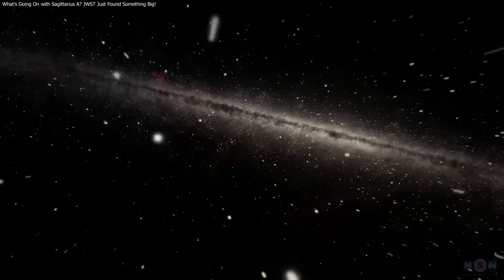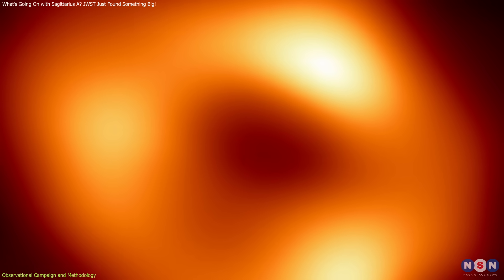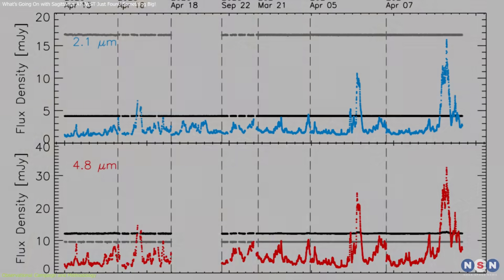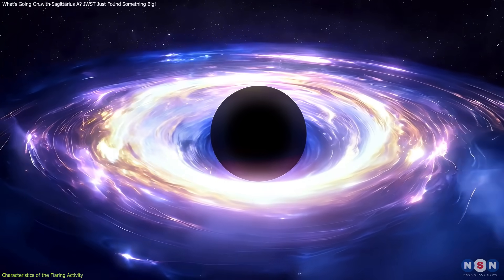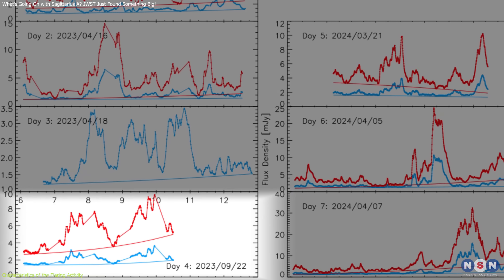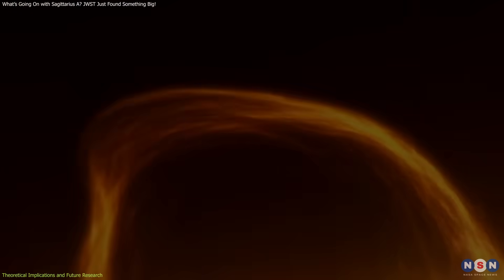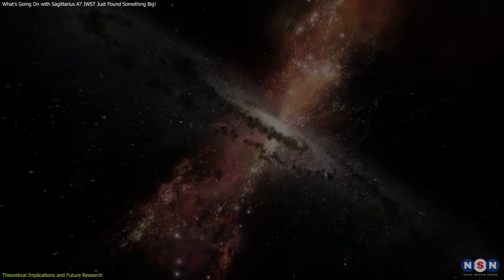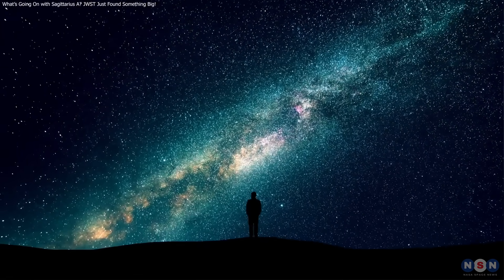What’s Going On with Sagittarius A? JWST Just Found Something Big!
The James Webb Space Telescope (JWST) just captured Sagittarius A—our Milky Way’s supermassive black hole—flaring like never before! These cosmic “fireworks” are happening non-stop, with bursts of energy lighting up the galaxy! But why is this happening, and what does it mean for black hole science? Watch our full video as we break down this mind-blowing discovery, explain the science behind it, and reveal what’s next for JWST’s mission! Don’t miss it!

Chapters:
00:00 Introduction
00:53 Observational Campaign and Methodology
02:26 Characteristics of the Flaring Activity
05:01 Theoretical Implications and Future Research
06:42 Outro
06:55 Enjoy